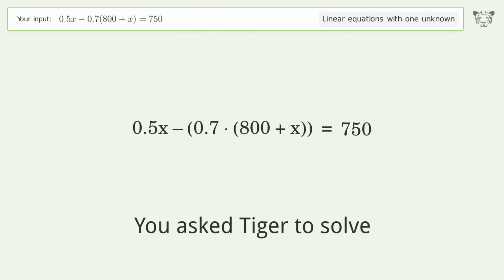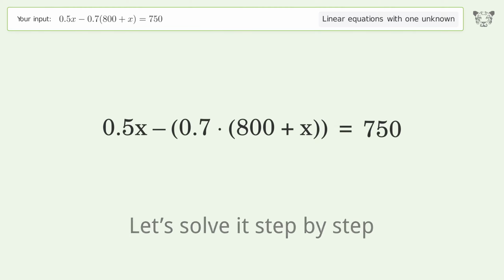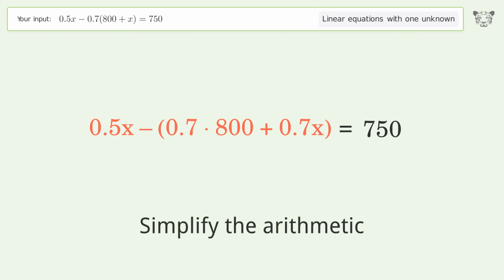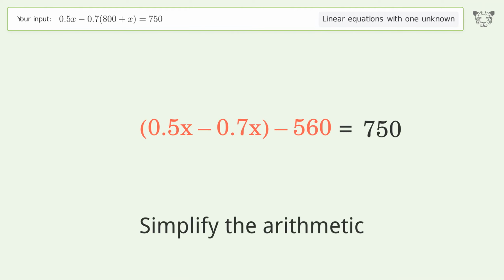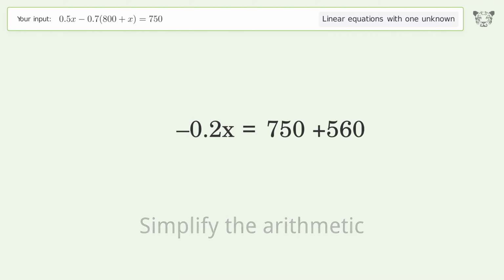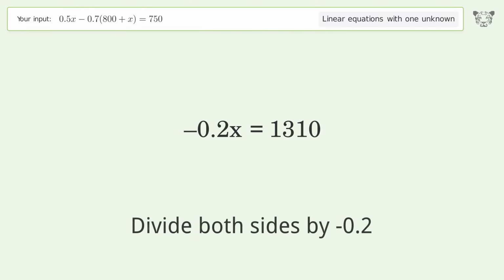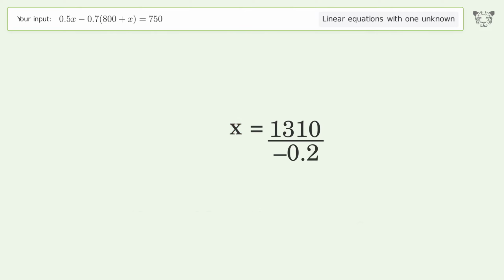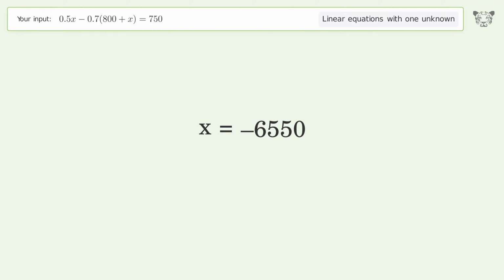Solve 0.5x-0.7(800+x)=750: Linear Equation Video Solution | Tiger Algebra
Struggling with 0.5x-0.7(800+x)=750? Watch our step-by-step video on Tiger Algebra to master this linear equation effortlessly. Also check out for more tips and tricks for dealing with linear equations with one unknown